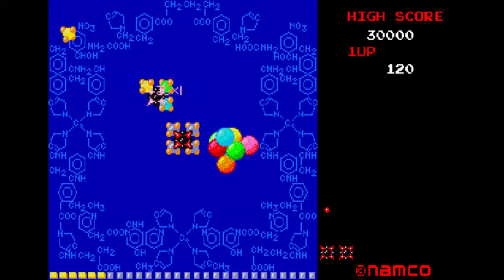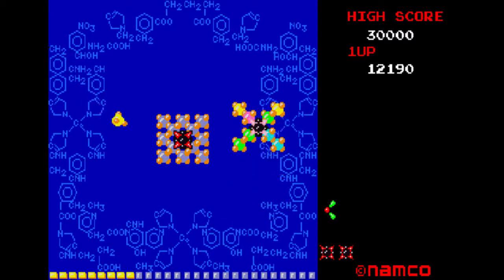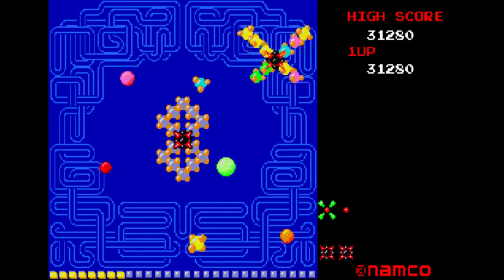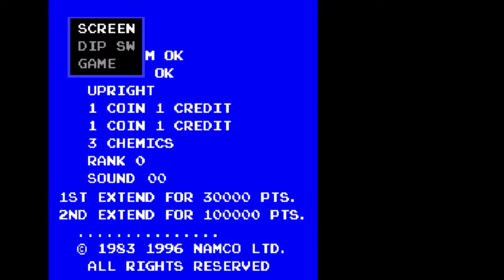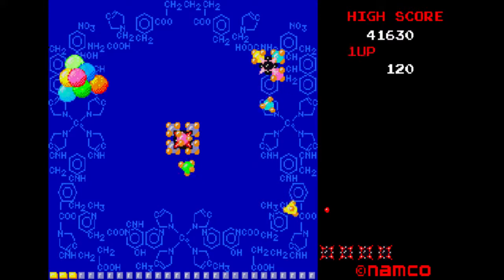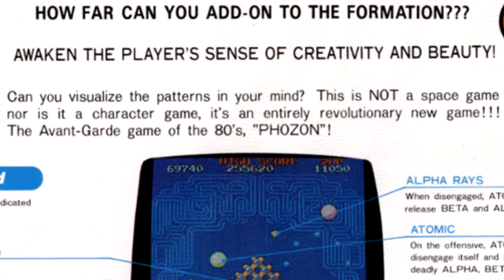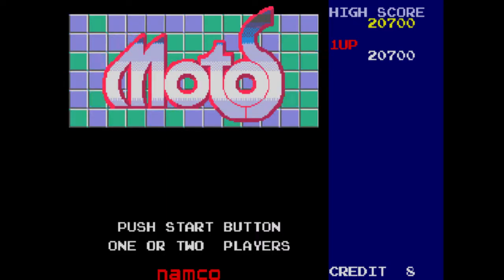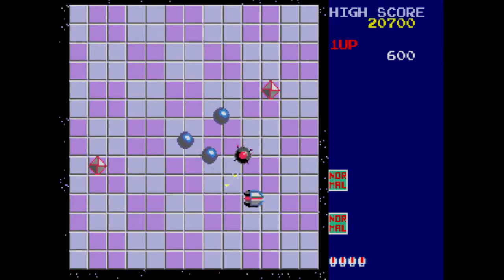Phozon & Motos | More Retro Namco Obscurities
Checking out some more retro arcade obscurities & oddities, courtesy of the one-and-only Namco!

The Phozon & Motos flyers were taken from the Arcade Museum's Arcade Flyer Archive.

The structural formula for methane is a public domain image I found on Wikipedia.